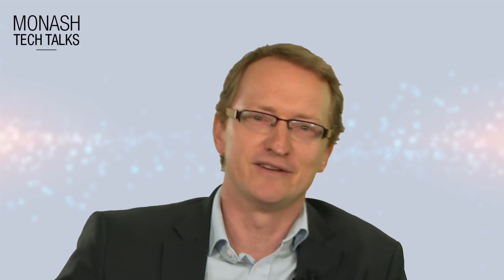Harnessing Artificial Intelligence Webcast - Presented by Monash Tech Talks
Monash Information Technology presents a Monash Tech Talks webcast – Harnessing Artificial Intelligence (AI).

AI has the ability to transform every aspect of our lives, from automating our homes and informing commercial decisions to performing complex surgery.

Join us for this 60-minute webcast, where you will:
- learn the basics of AI
- hear about the latest AI innovations and applications
- get answers to your AI questions from Monash experts during a 30-minute Q&A.